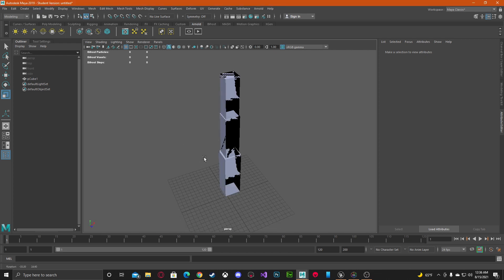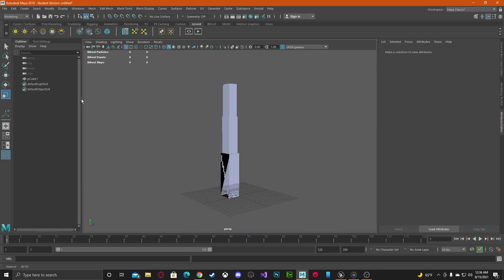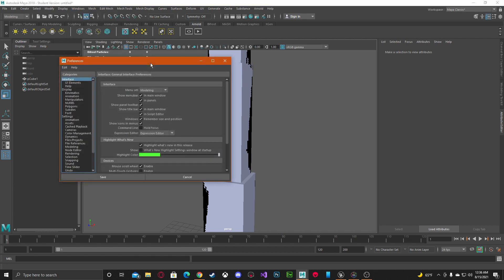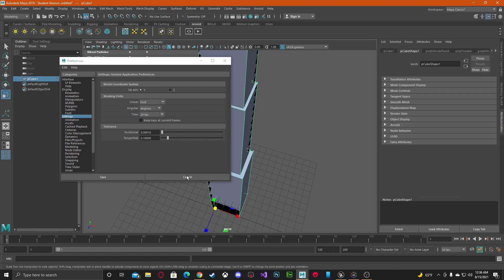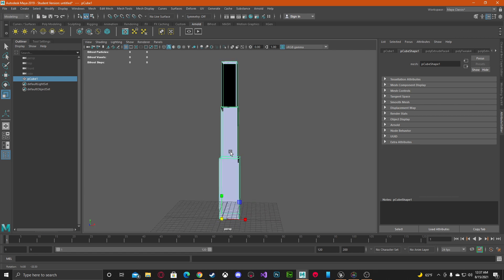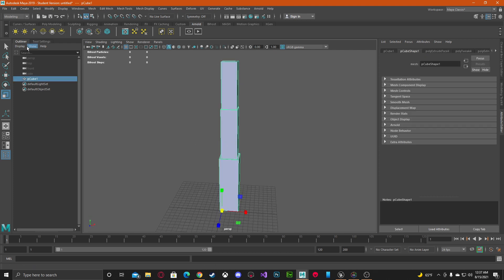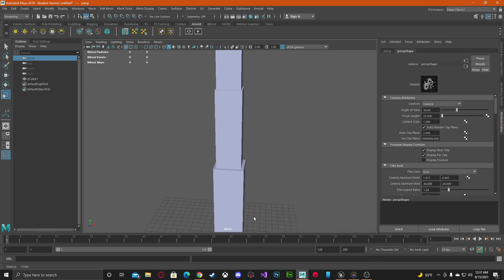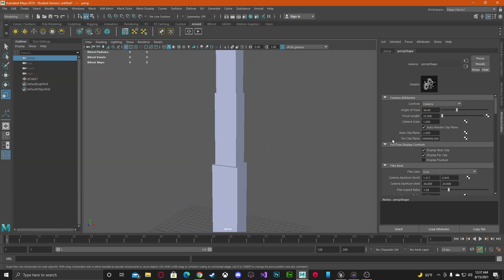Maya flickering texture fix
If  you have black flickering textures when zooming out in maya, 2019 version used.